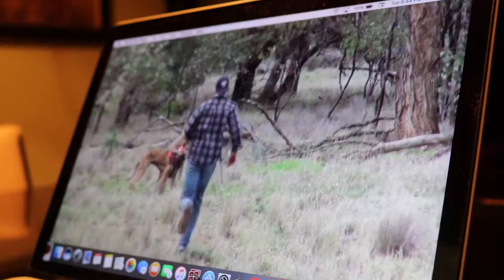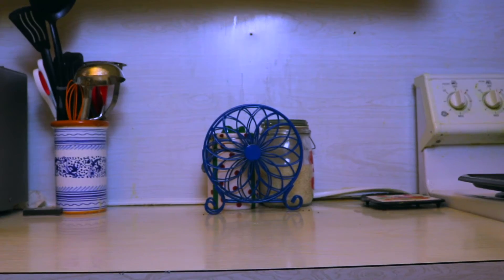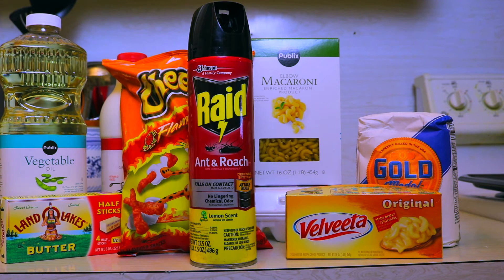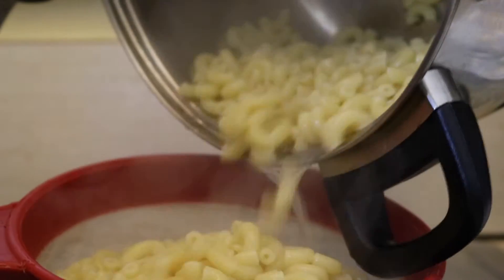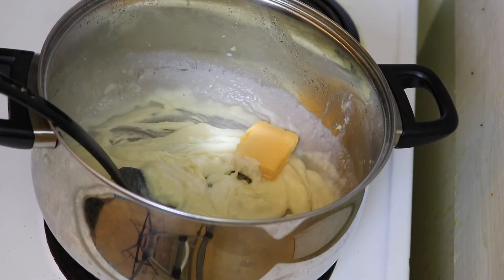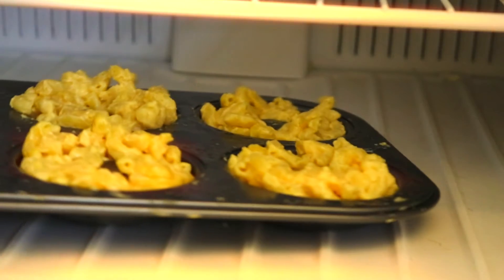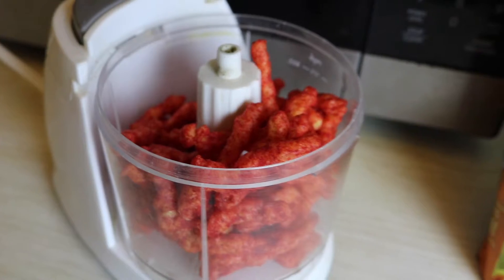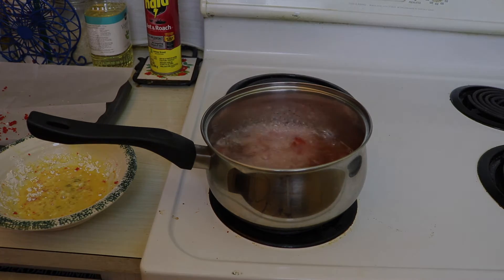THE CHEETOS DONUT MAC & CHEESE!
Another DIY video I really enjoyed filming. I'm not sure about you, but I might be making more videos like this.

MUSIC BACKGROUND BY: